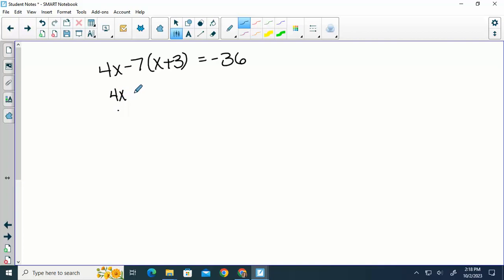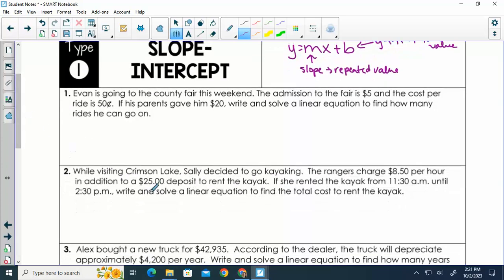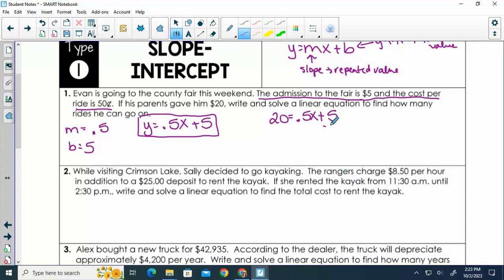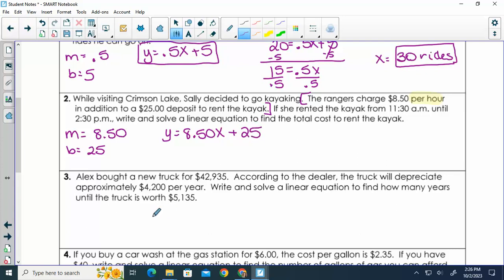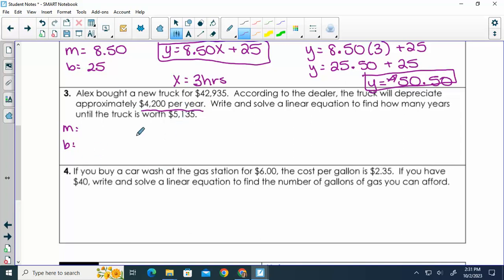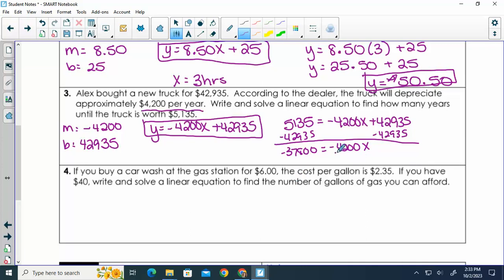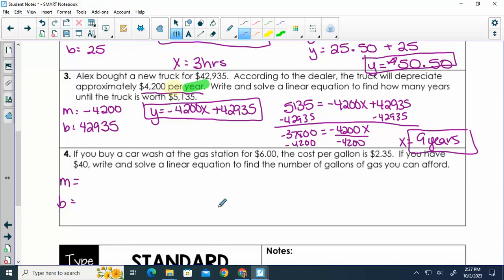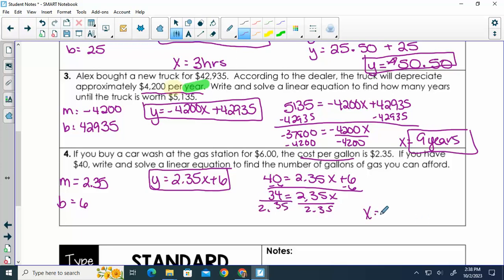Oct 1 Slope Intercept Applications